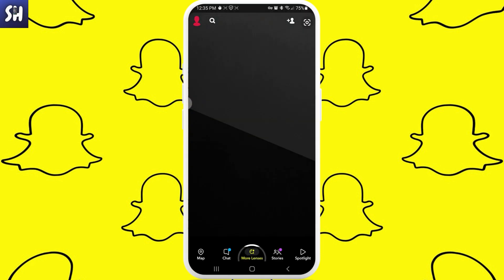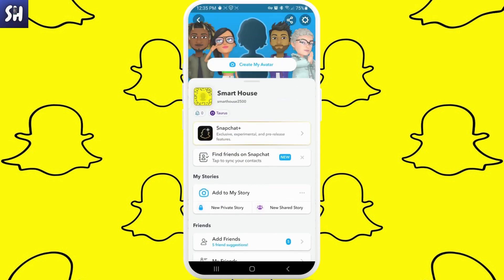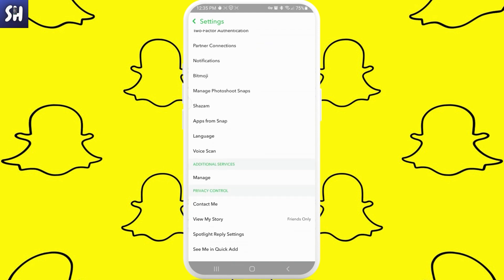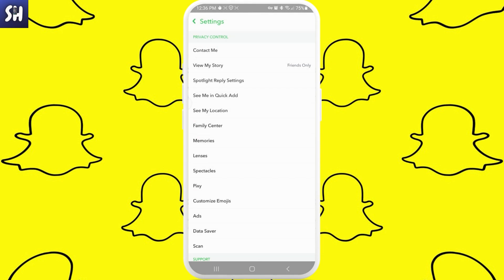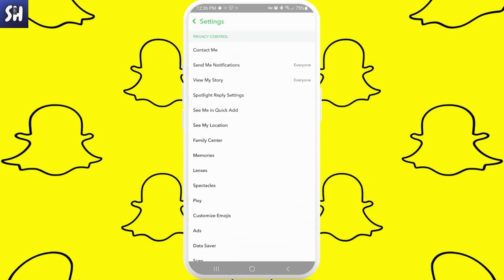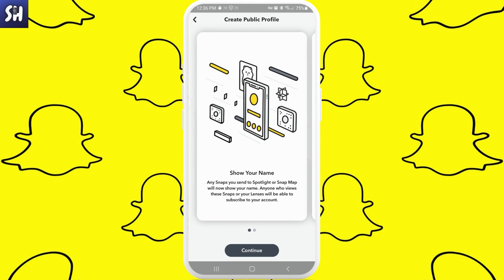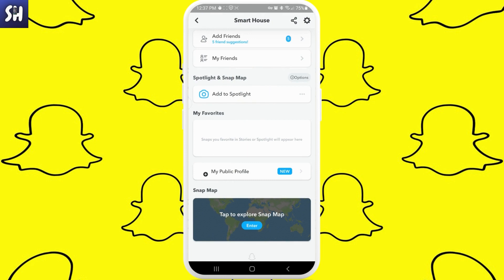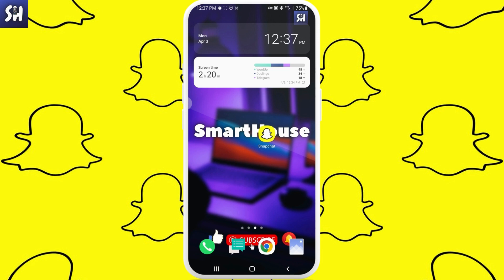How to Create a Public Profile on Snapchat in 2023 | How to Get a Public Profille on Android & iOS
Hey guys! In this video I'll show you How to create public profile on Snapchat in 2023 on Android and iPhone.